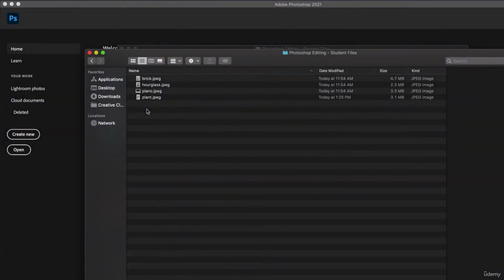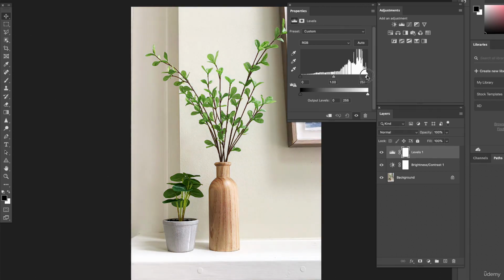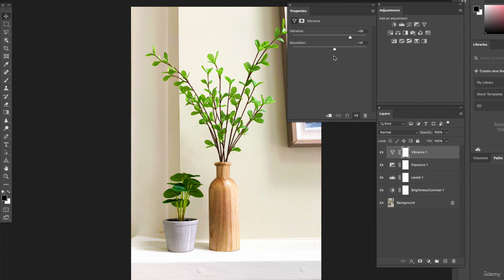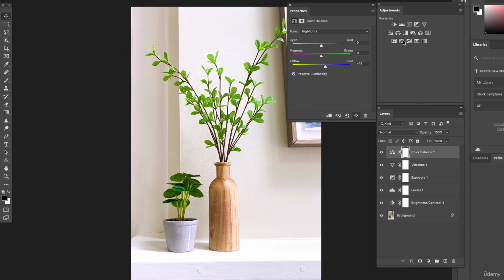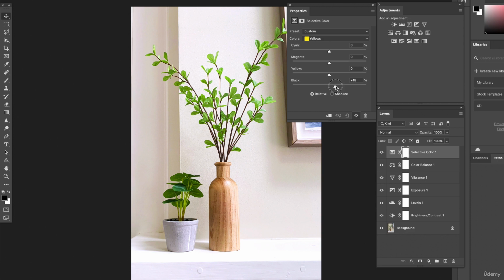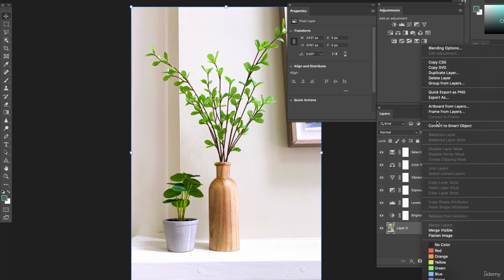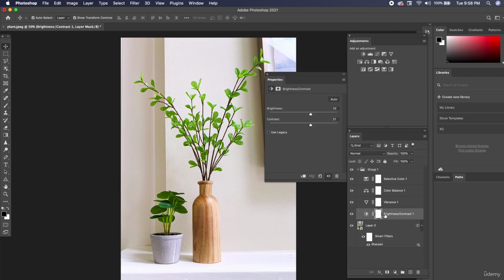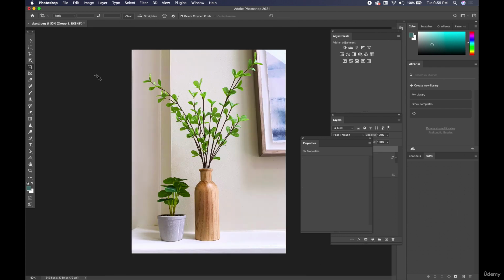Adobe Photoshop: Photoshop Editing The Plant Photo